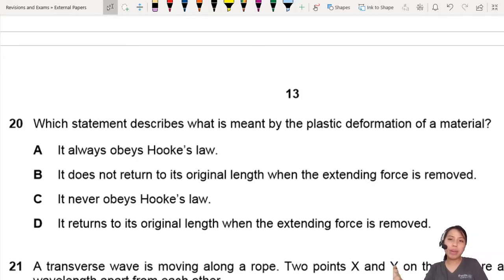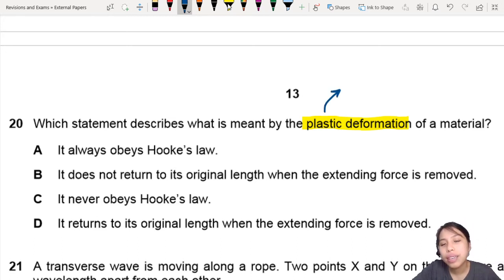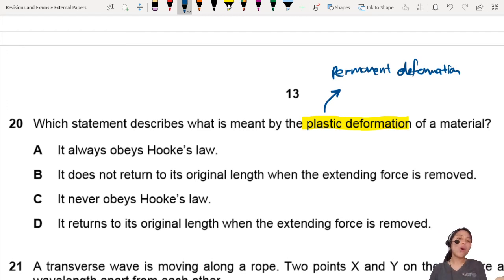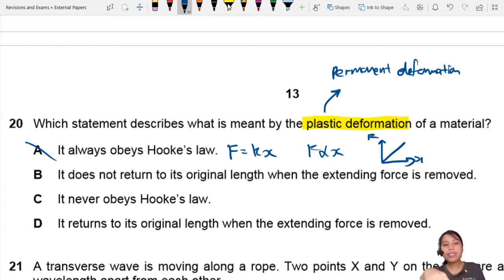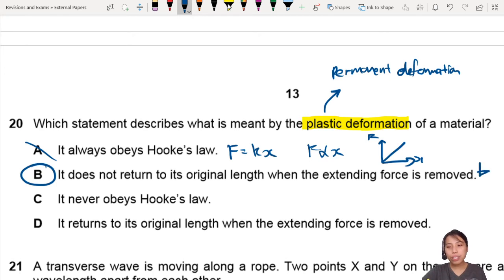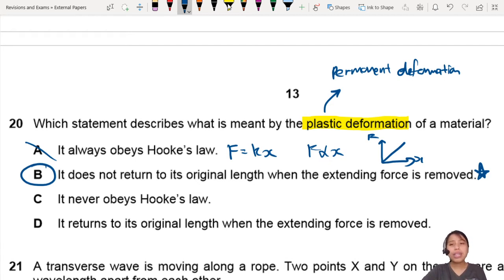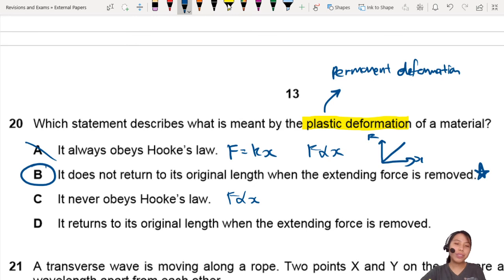MJ20 P12 Q20 Plastic Deformation Statements | May/June 2020 | CAIE A Level 9702 Physics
9702/12/M/J/20: Which statement describes what is meant by the plastic deformation of a material?

9702_s20_qp12